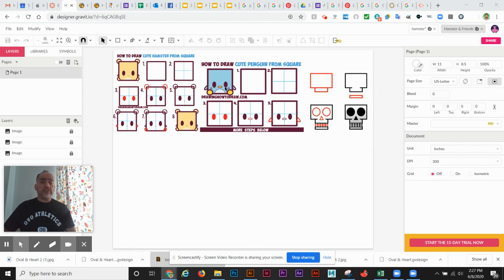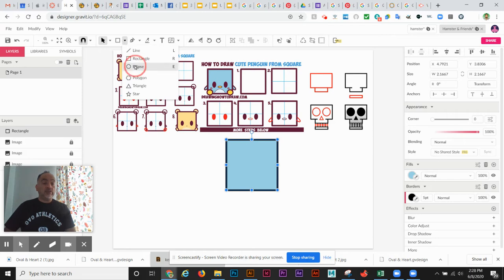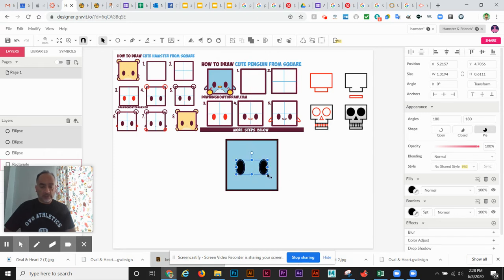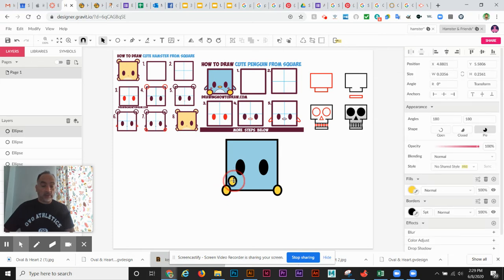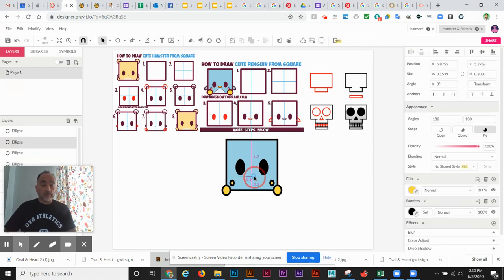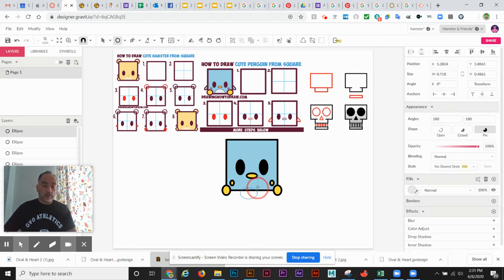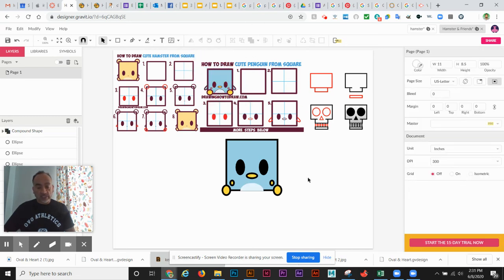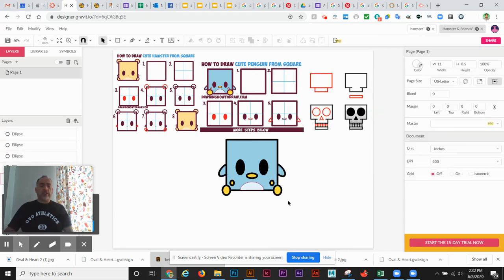Penguin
How to draw a penguin with basic shapes